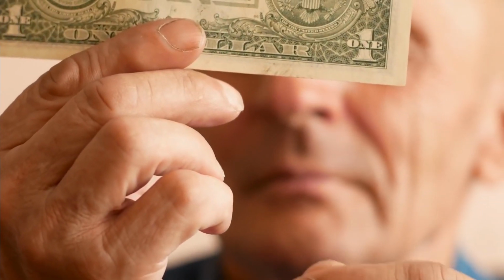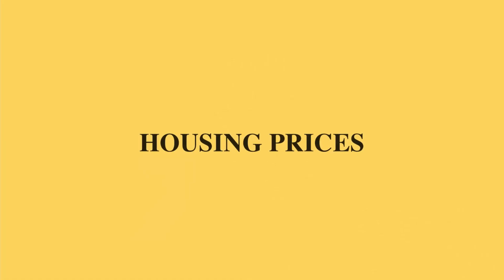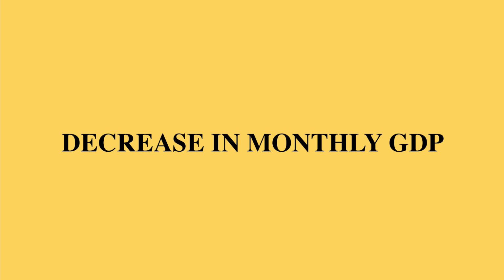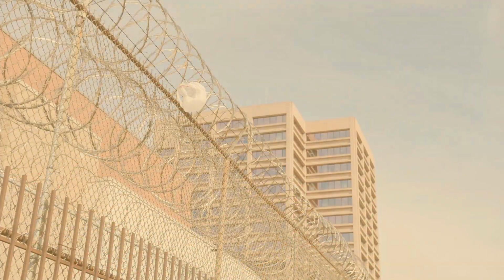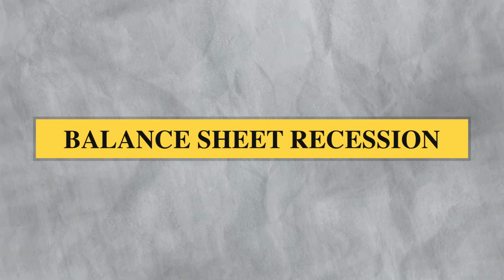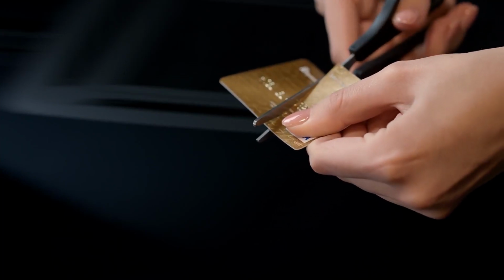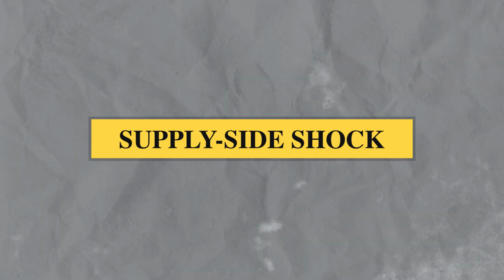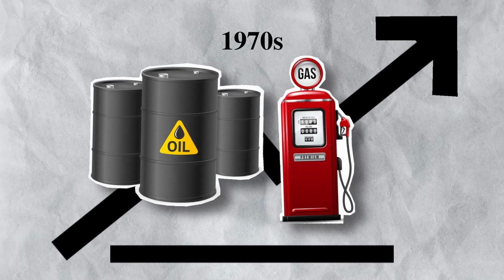REALLY? MORE Recessions in 2022!?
There are different recession2022 and want to be recessionproof as soon as possifble.

About Recession Preppers
🎥 Videos about global recession 2022 and how to prepare for recessions?!
🎨 Written, voiced and produced by Recession Preppers